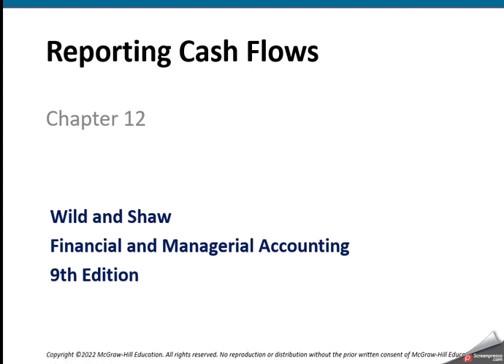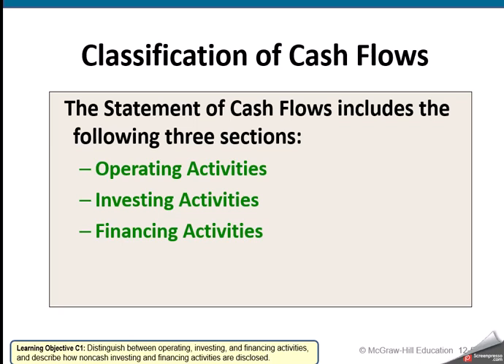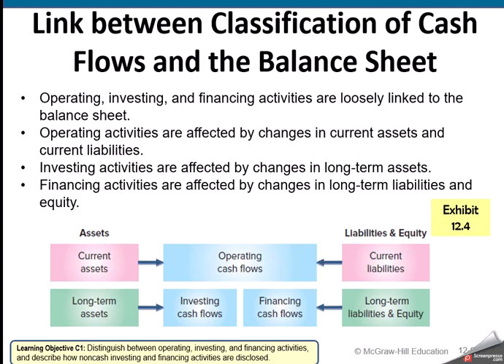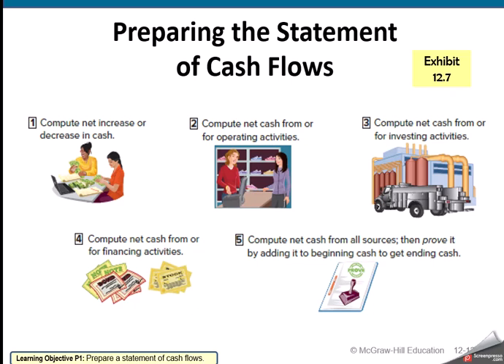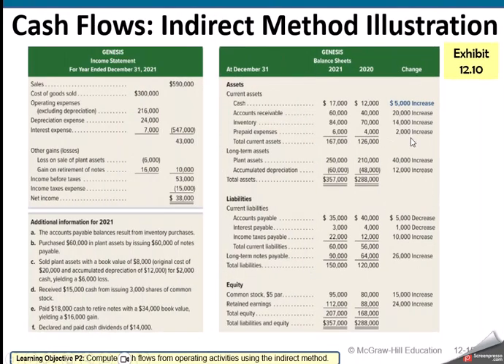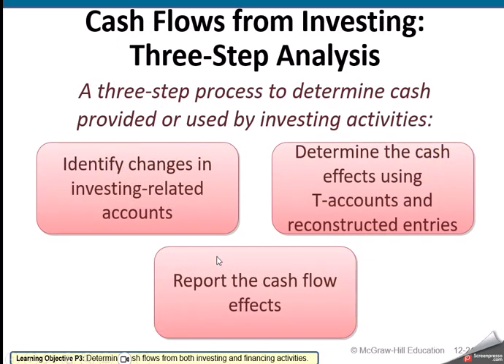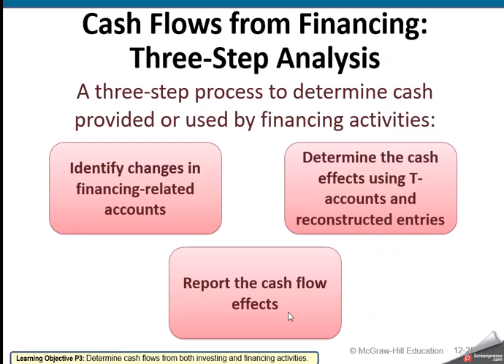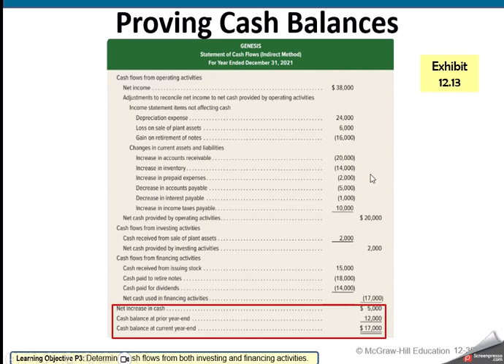Financial Accounting Chapter 12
Reporting Cash Flows McGraw Hill